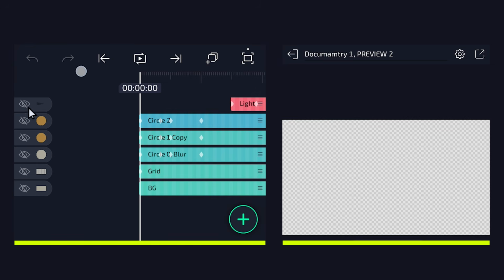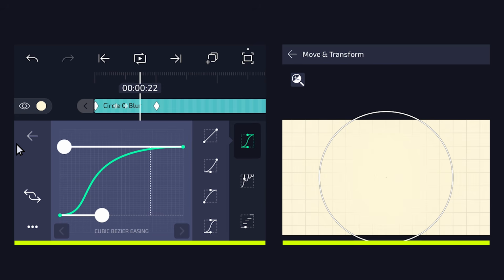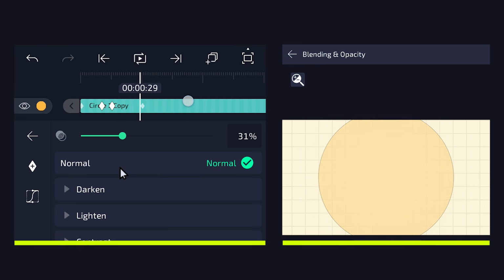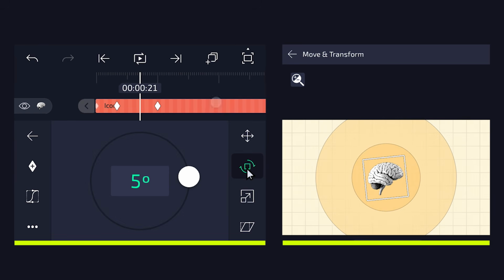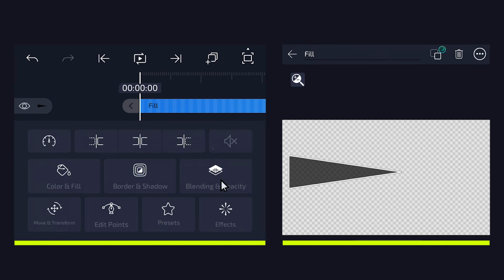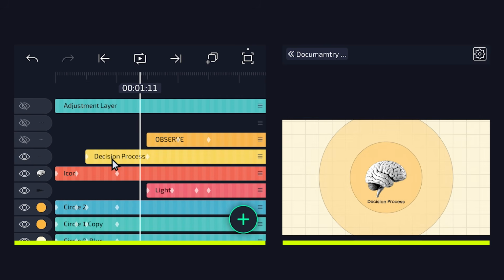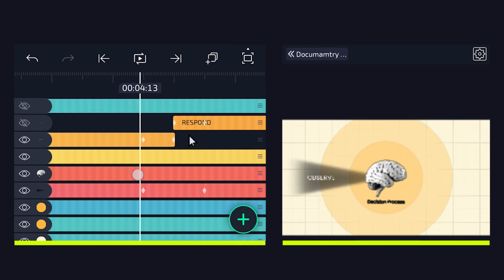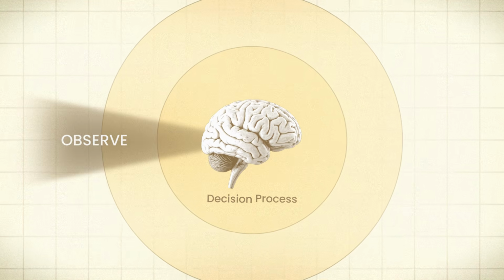Documentary Style Motion Graphics Tutorial in Alight Motion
Looking for clean documentary-style motion graphics in Alight Motion? 🎬

In this video, I’ll break down how I created this modern documentary-style animation step by step using simple techniques in Alight Motion.

You’ll learn how to create:
• Clean motion graphics
• Minimal infographic animations
• Smooth text animations
• Cinematic light beam effects
• Soft glow and adjustment layers
• Professional documentary-style visuals

This is not a basic beginner tutorial — instead, I’ll break down the real project and explain every layer, effect, and animation used in the final scene.

Perfect for:
• Documentary videos
• Motion graphics projects
• YouTube explainers
• Infographic animations
• Cinematic edits
• Modern UI animations

Explore more motion graphics tutorials and animation breakdowns on the channel.

Spidy Tuts

Topic Cover:
documentary style motion graphics
Alight Motion motion graphics
documentary animation tutorial
cinematic motion graphics
minimal animation tutorial
infographic animation
Alight Motion documentary style
motion graphics breakdown
clean animation tutorial
modern motion graphics